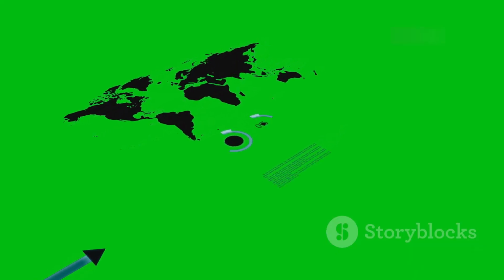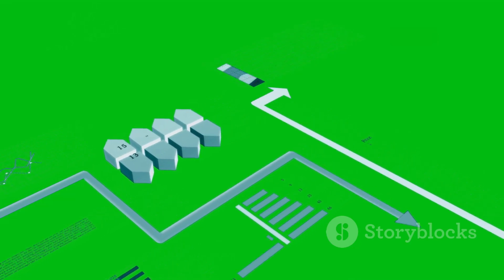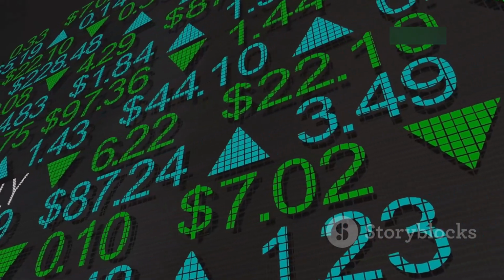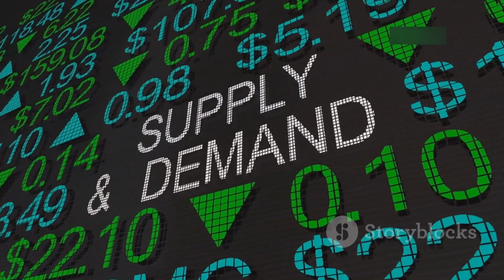Decoding the Theory of Production and Cost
Dive into the intricate world of economics with our latest video, where we break down the complex concepts of production and cost theory! Whether you are a student, educator, or just someone curious about economics, our simplified explanation will help you understand the key principles of production costs, economies of scale, and the relationship between input and output. Discover how businesses optimize their resources and the impact of cost structures on their decision-making process.
OUTLINE:
00:00:00 Introduction and Question Stimulus
00:01:02 Understanding the Theory of Production
00:02:49 The Cost Function
00:04:45 The Relationship between Production and Cost
00:06:41 Real-world Applications of the Theory of Production and Cost
00:08:37 Summary and Conclusion